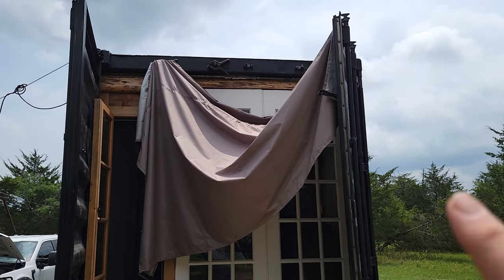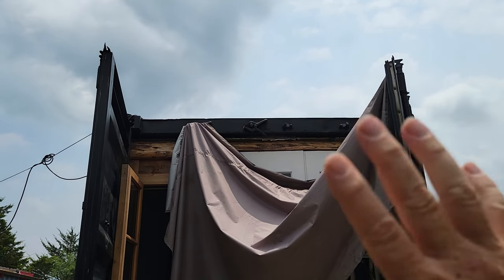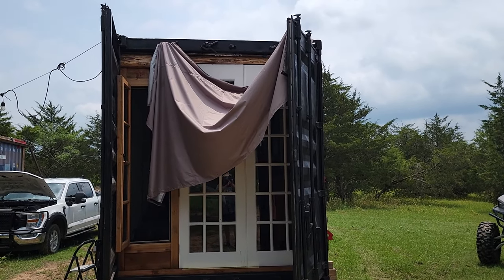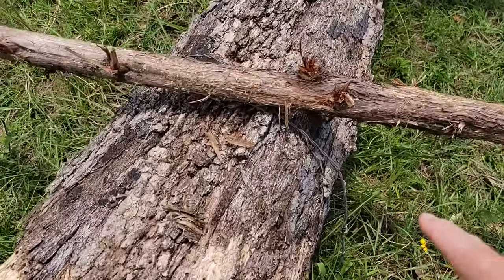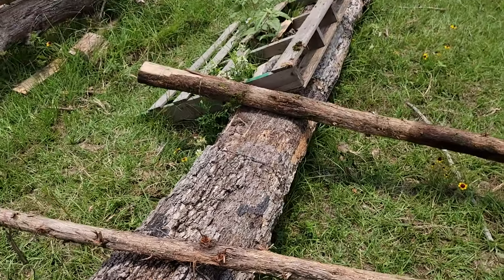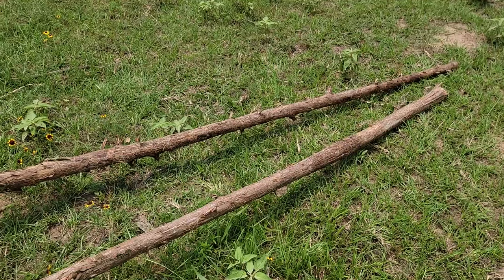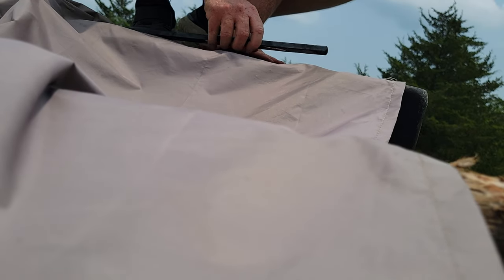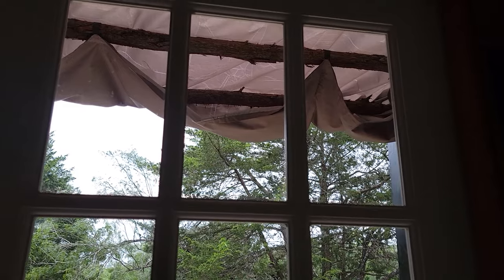Control SUN HEAT in shipping container for free. Cargo Door Awning for NO Money and its awesome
The bedroom on my shipping container is amazing. French doors, transom window - and now I added an awning for FREE.

This is a prototype so my vision is not yet complete. But it really cuts the heat and keeps the rain off the back door.